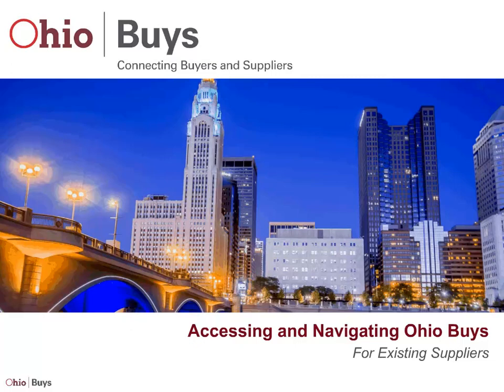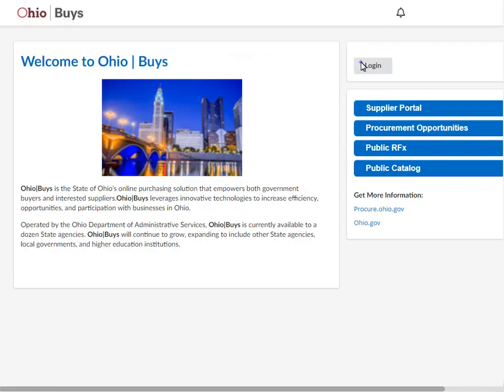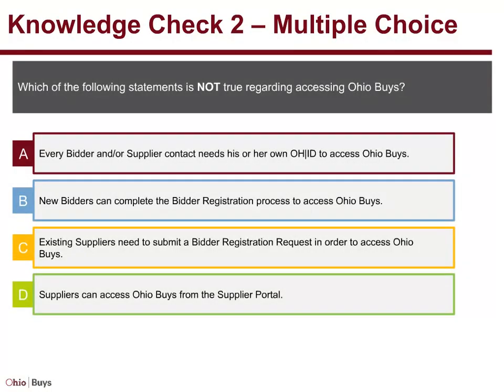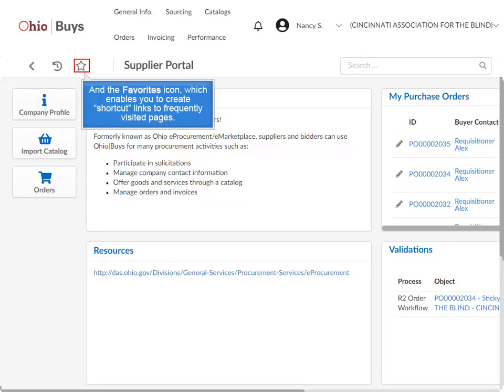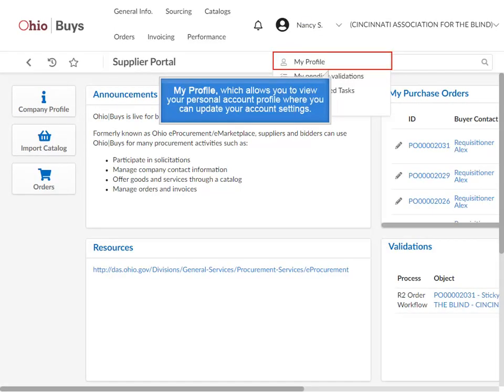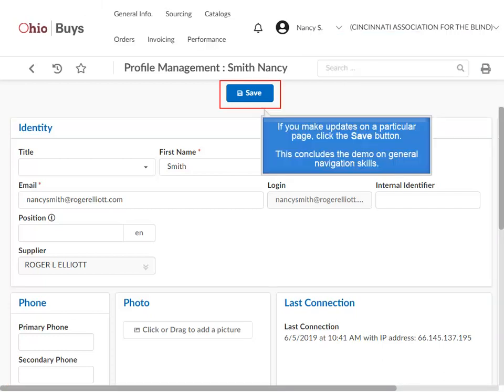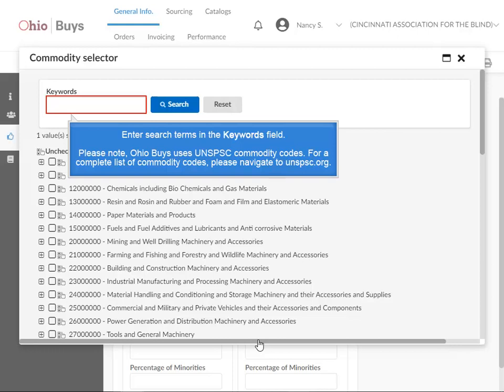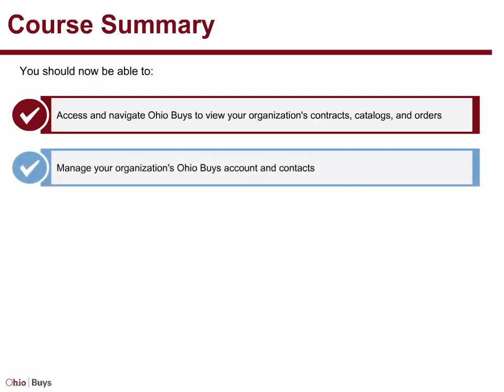Ohio | Buys: Accessing and Navigating Ohio Buys Existing Suppliers